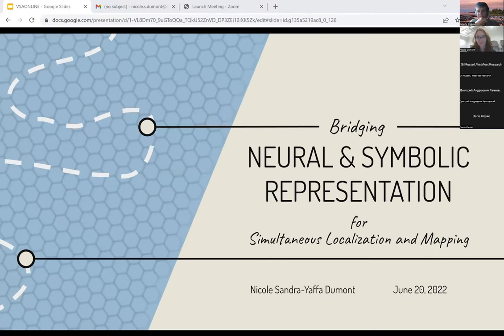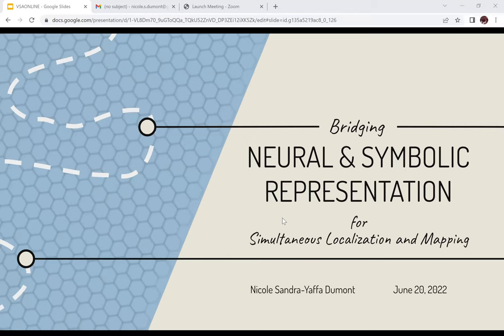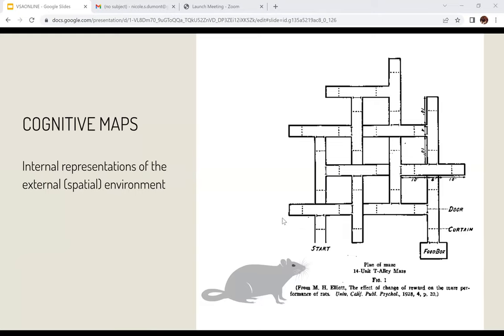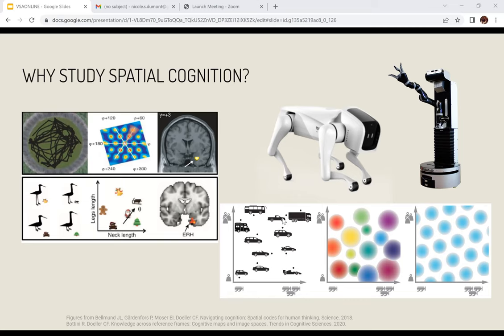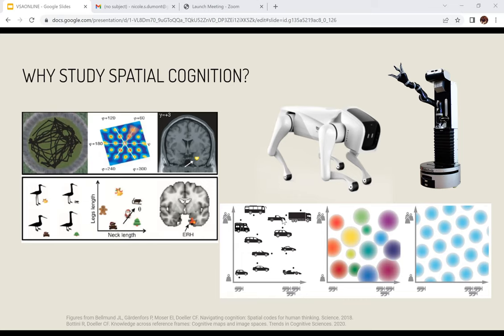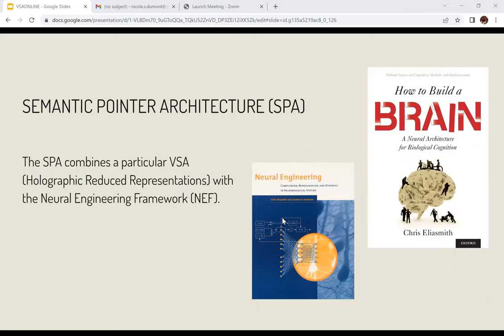VSAONLINE. WS22. Nicole Dumont.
VSA/HD Webinar Series. Nicole Dumont.